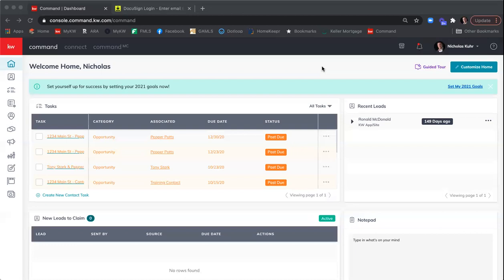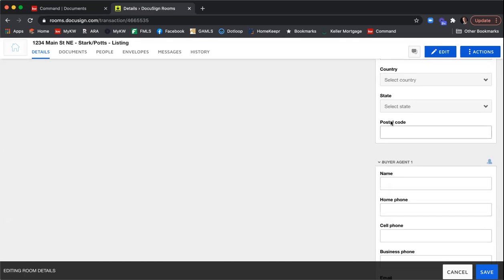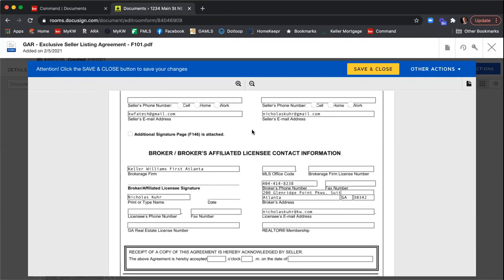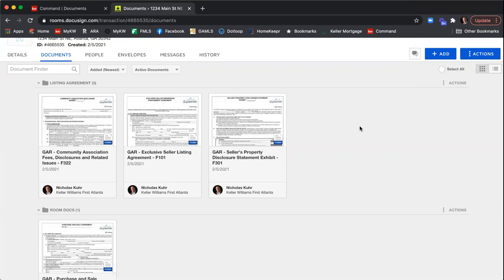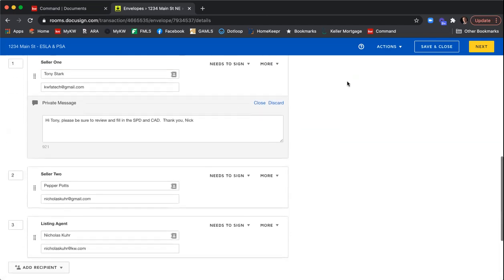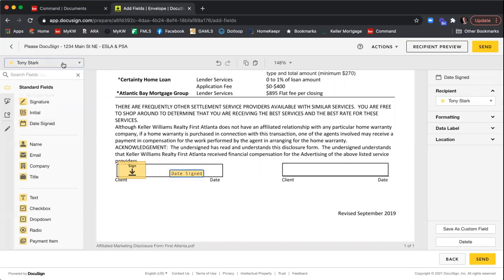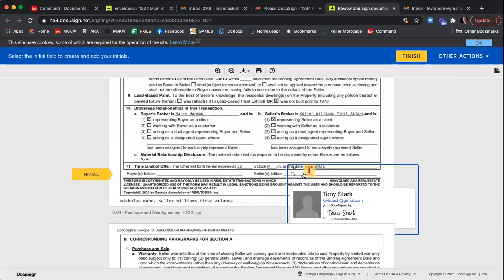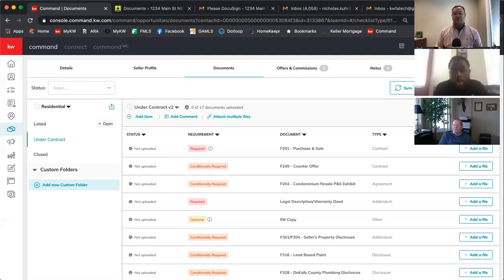DocuSign Training: Step-by-Step from Opportunity to Compliance 02 05 21